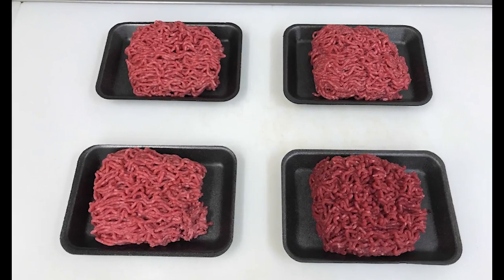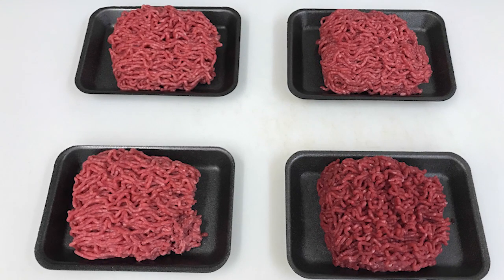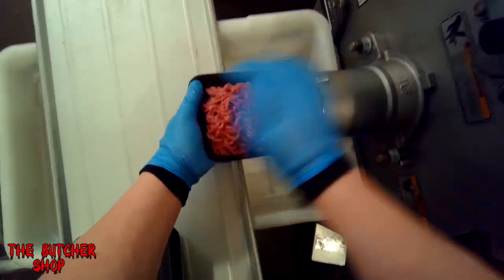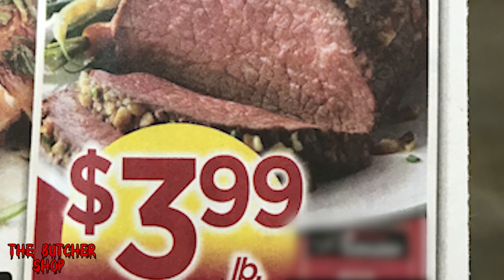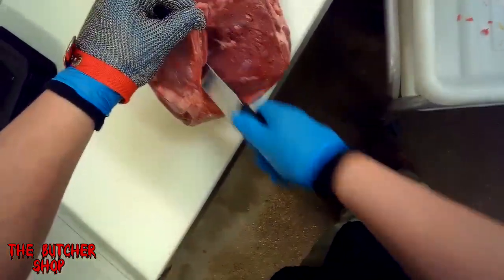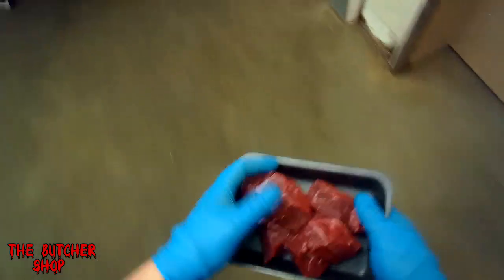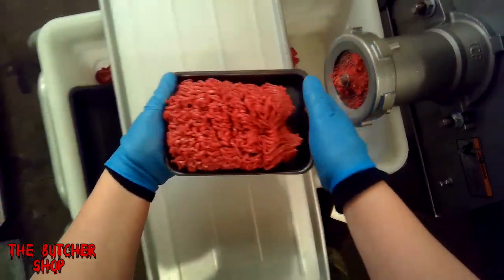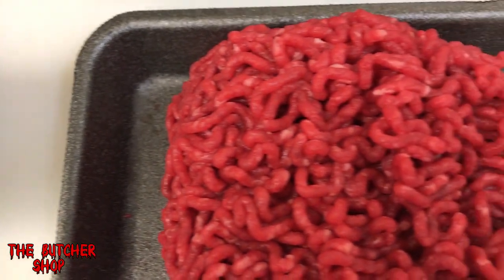Leaner Burger At A Lower Price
How to save money at the grocery store by taking cuts of beef that are on sale and having them ground into burger for less money.